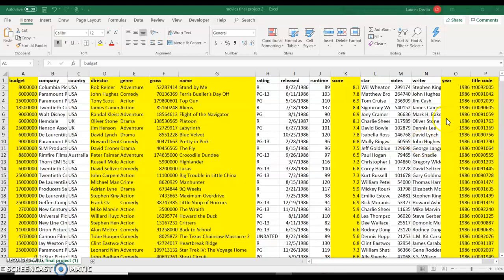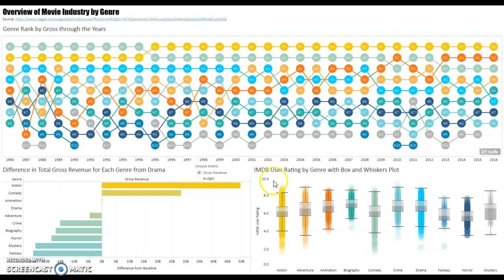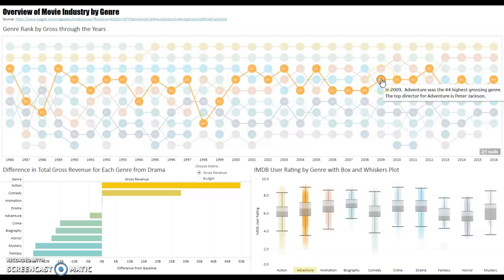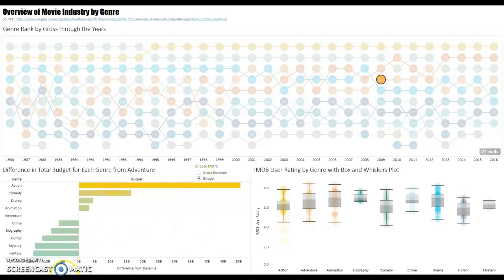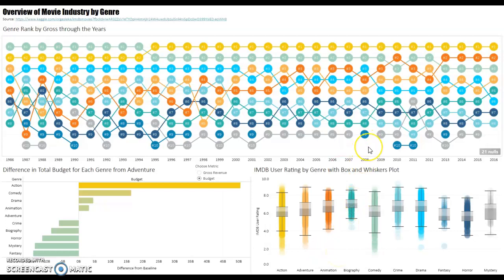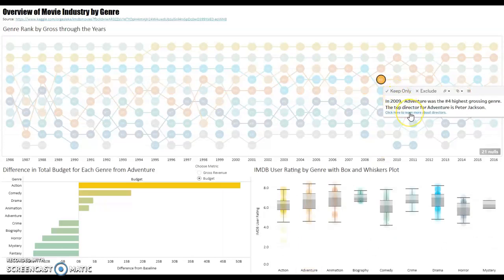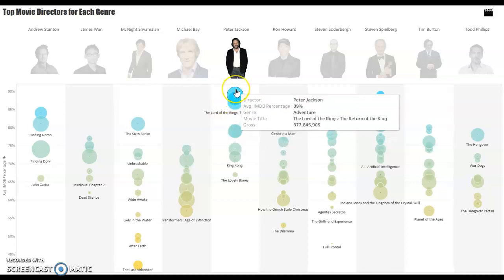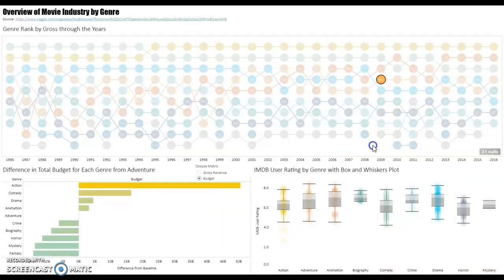Data Viz Group 13 Movie Industry Overview